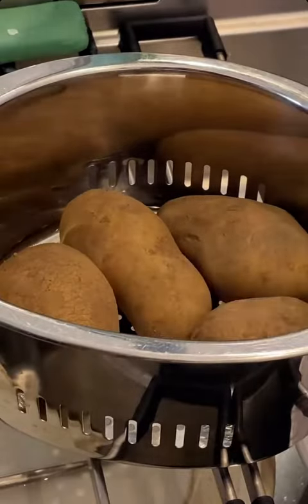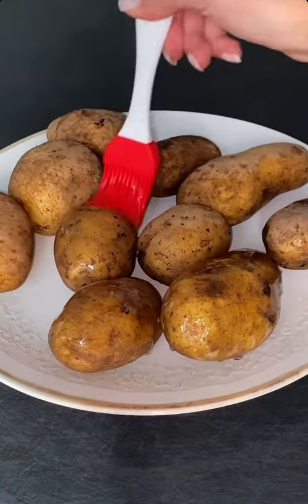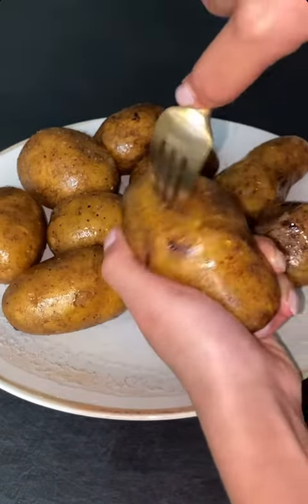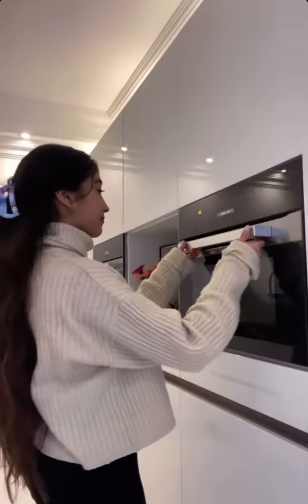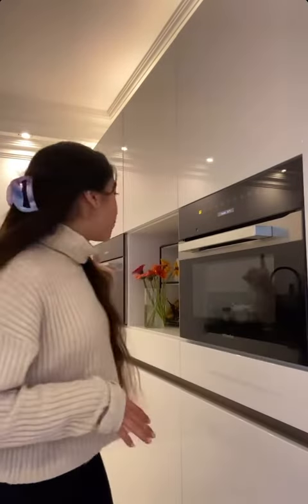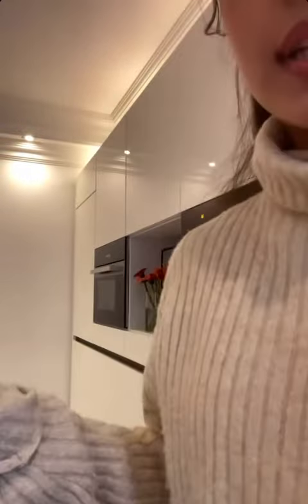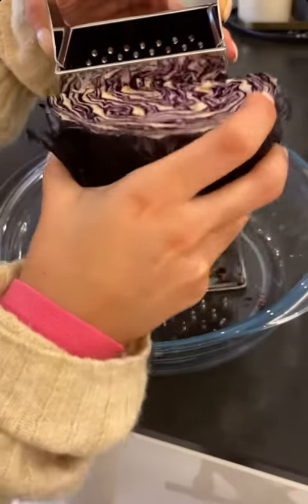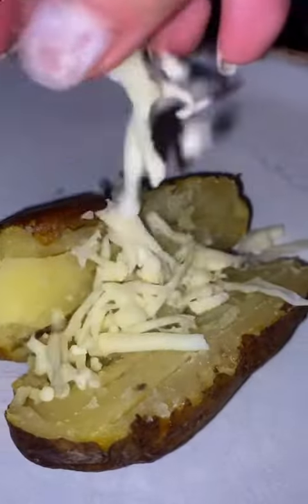Cooking with Eceee🧑‍🍳🥘💗